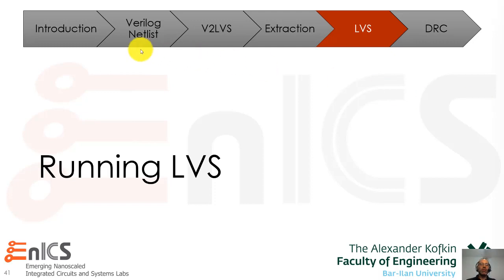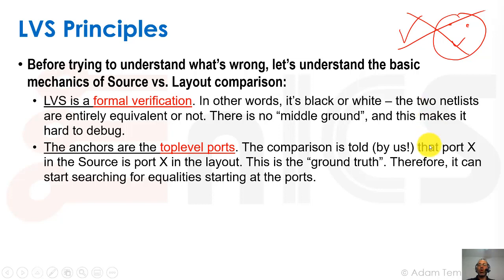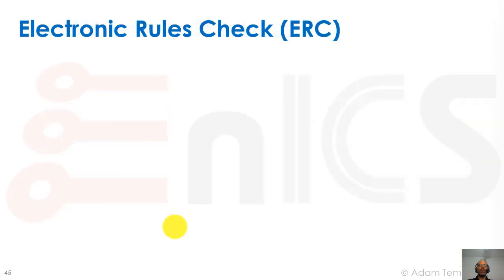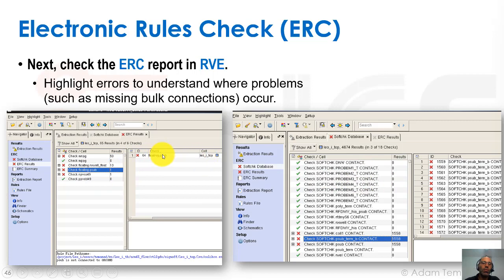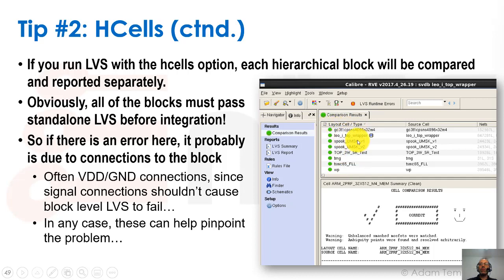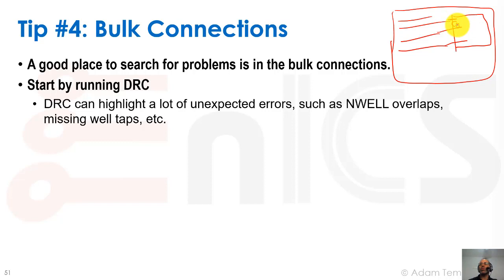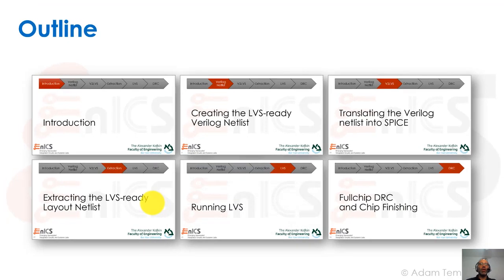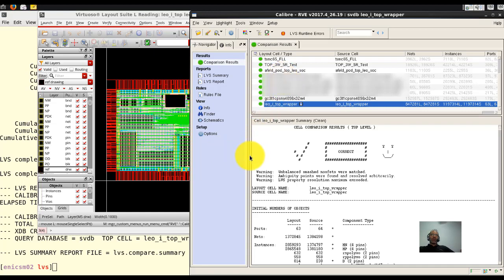Digital-on-top Physical Verification (Fullchip LVS/DRC) - Part 5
This is a 6-part lecture series on how to run physical verification, i.e., LVS and DRC, on a block created with a digital implementation flow (place and route). The first five parts of the lecture series is dedicated to the "digital-on-top" (a.k.a. "Fullchip") layout-vs.-schematics (LVS) flow and the final part overviews DRC and chip finishing.

The content of the lecture series is as follows:
Part 1: Introduction to Digital-on-Top LVS
Part 2: Creating the LVS-ready Verilog Netlist
Part 3: Translating the Verilog netlist into SPICE
Part 4: Extracting the LVS-ready Layout netlist
Part 5: Running LVS comparison
Part 6: Fullchip DRC and Chip Finishing

The lecture series is given by Dr. Adam Teman of the EnICS Labs Impact Center at Bar-Ilan University, based entirely on personal experience. The overview is demonstrated on a Cadence-based implementation flow (Genus+Innovus) with DRC/LVS running on Calibre tools. The designs shown in the demonstration are proprietary of BIU and no vendor or technology specific details are revealed.

Additional lectures by Dr. Adam Teman can be found or on my YouTube channel @AdiTeman .